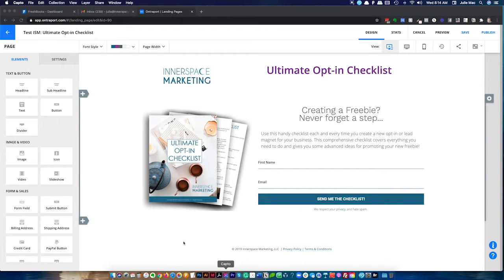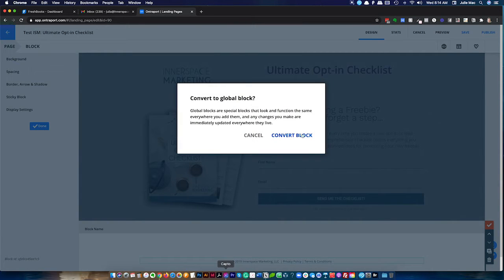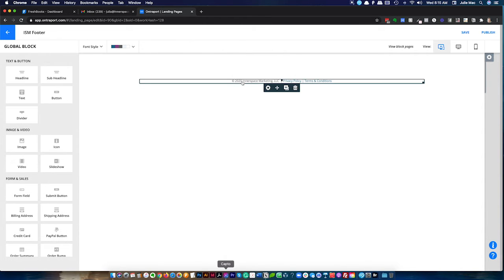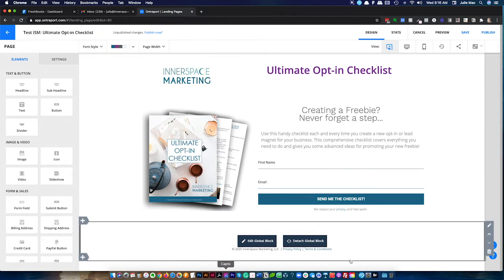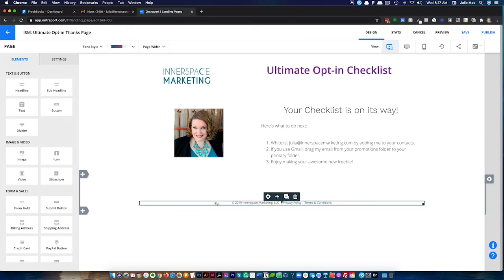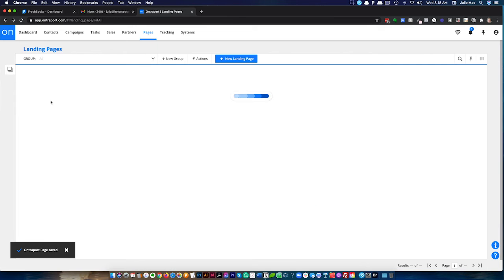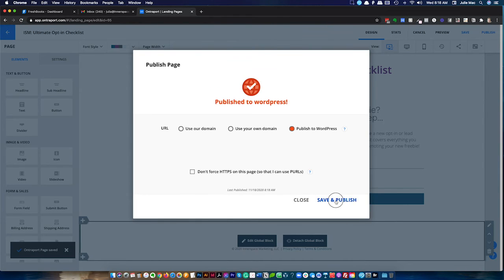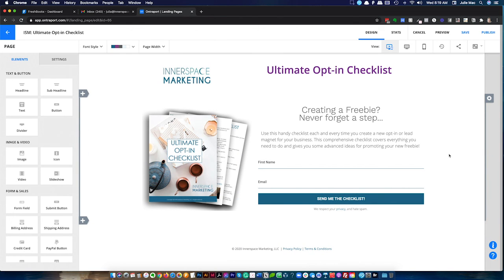Ontraport Tutorial: How to Use Global Blocks in Ontrapages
Ontraport Ontrapage landing pages have a Global Block feature where you may turn any page block into a global item. This is useful for footer copyright information as if you need to update the year, you only need to do it in one place and it will update on all the pages you have the global block.

New to Ontraport? Get my free mini course training on how to create your first freebie! You'll get Ontrapage templates, plus full video walkthroughs on how to set up your freebie AND a one-click install of an automation campaign that you can quickly edit to get your free opt-in set up.

I'm Julia McPherson, owner of Innerspace Marketing. I've been an Ontraport Certified Expert and Consultant since 2014. I help small small businesses, coaches and entrepreneurs automate their marketing with Ontraport.